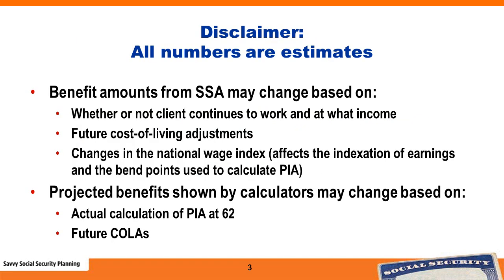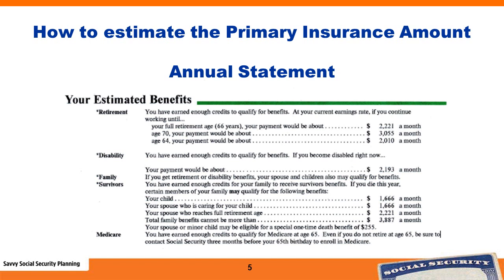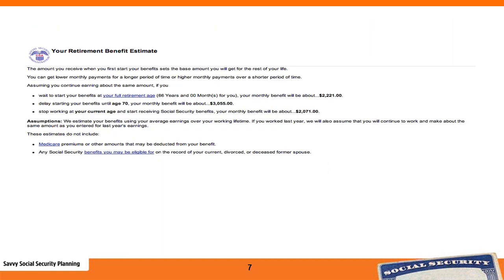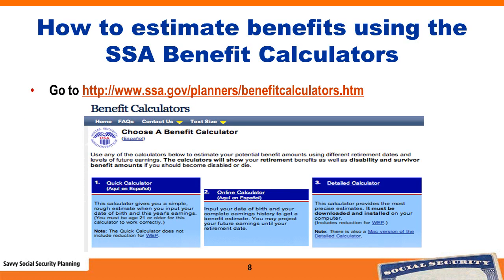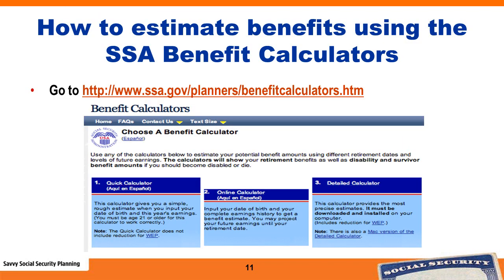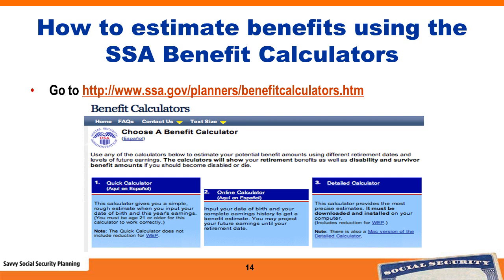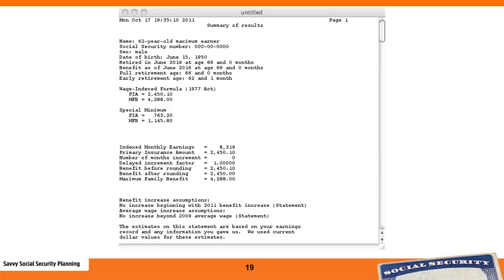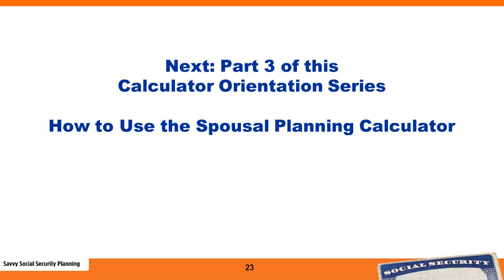Calculators Part 2 How to Estimate PIA